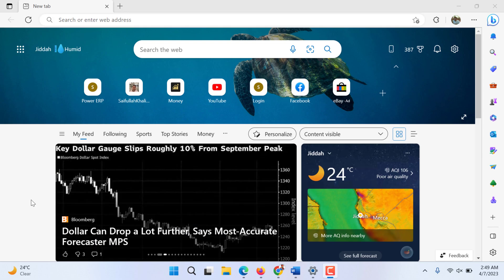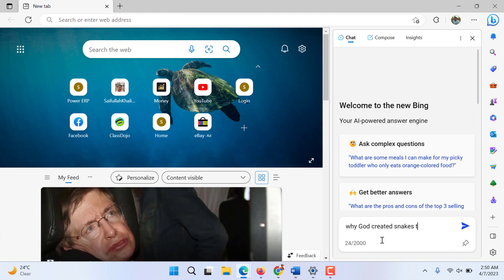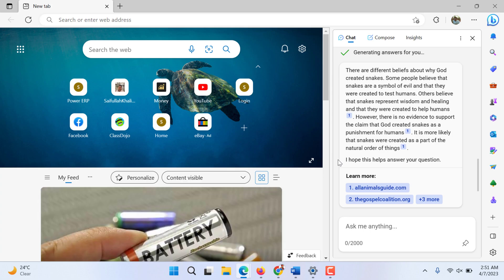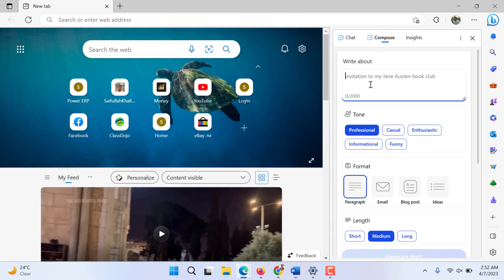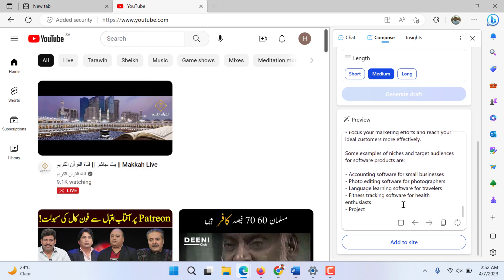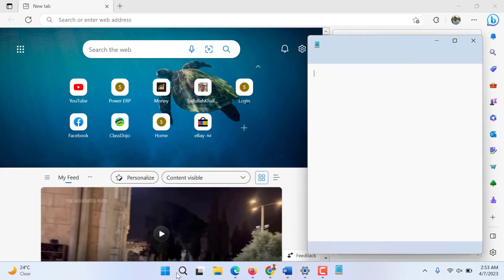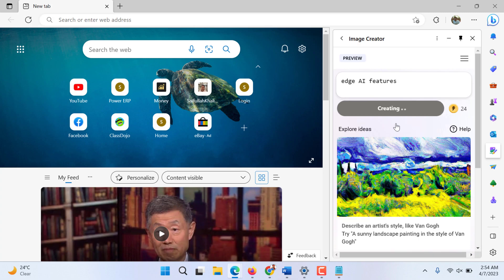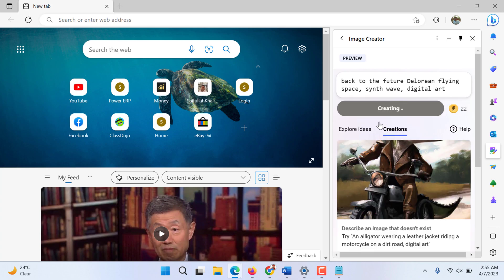New Microsoft Edge experience with AI - Copilot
Microsoft recently announced its artificial intelligence (AI)-powered digital assistant named 'Copilot'.
Newly updated Edge browser with new AI capabilities and a new look, and now with added new functionalities: Chat, compose, search and answer.